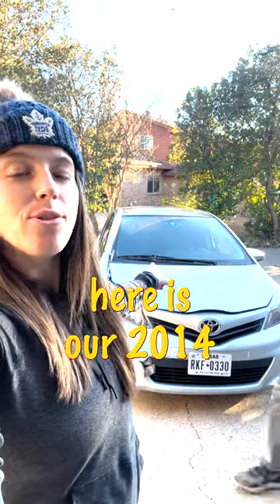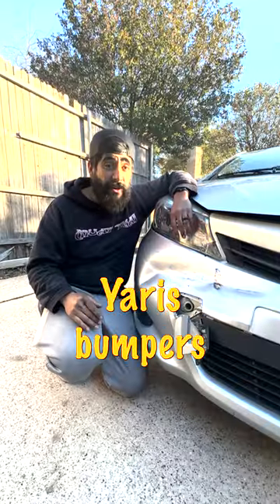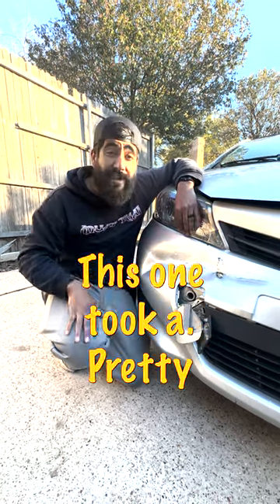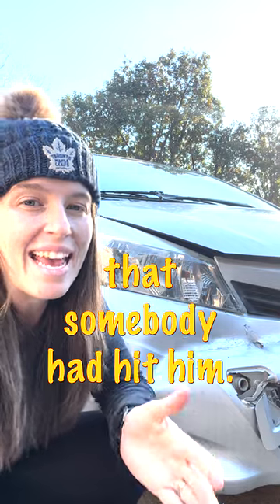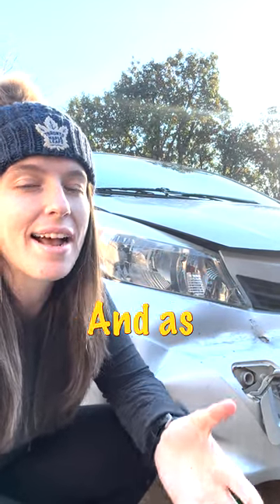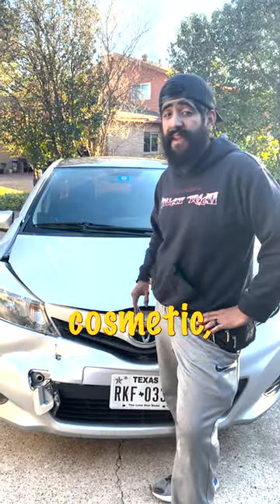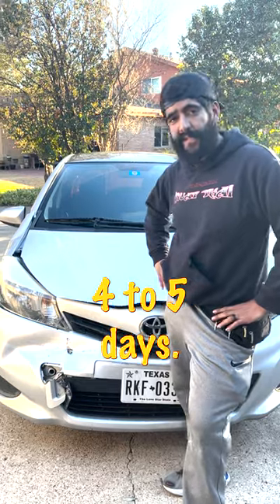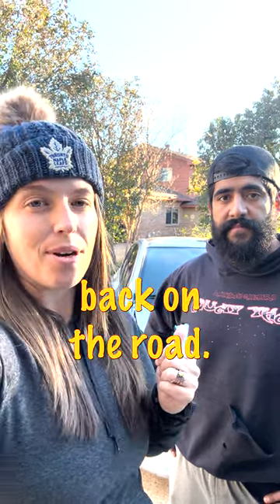Our 2014 Yaris Was Wrecked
🚗 Learn How we Turned Car Sharing Into a Six-Figure Semi-Passive Revenue Stream
🎥 Check Out the Gear I Use to Make My Videos, Build My Van & Manage My Turo Fleet